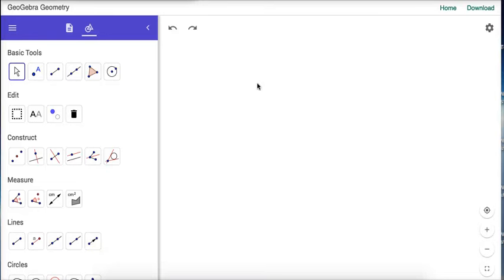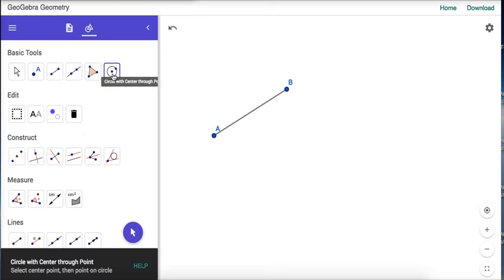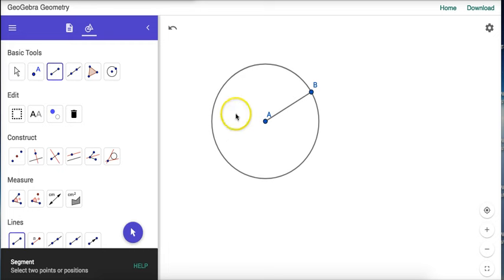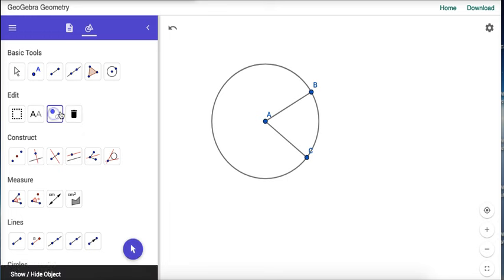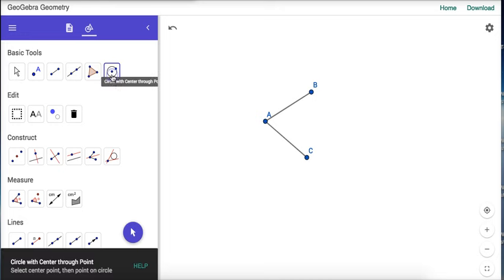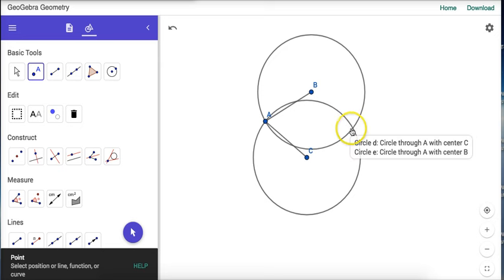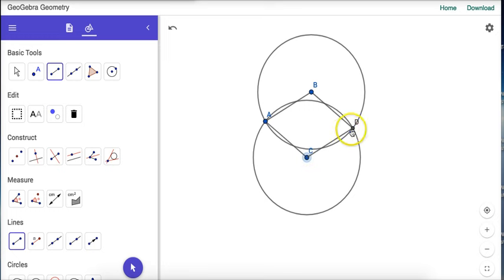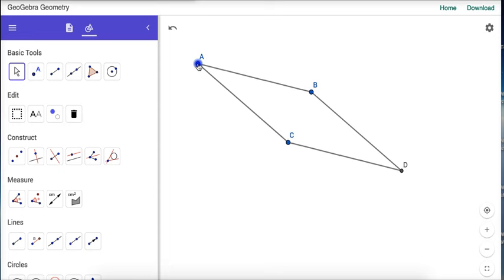How to Make a Rhombus on Geogebra